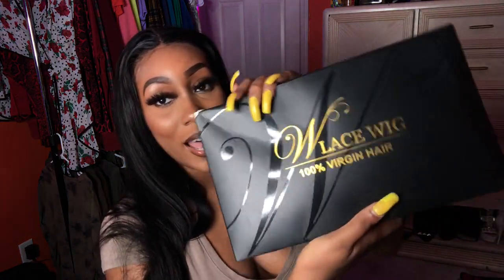HUMAN LACE FRONTAL WIG UNDER $100 Modern Hair Show on Aliexpress REVIEW Straight 24 inches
Hey guys! In this video I will be reviewing Modern Hair Show Hair on Aliexpress Straight Lace Frontal Wig. It is on sale right now and with coupons you can get it for less than $100!

LINK TO THE HAIR:

madamebrittney